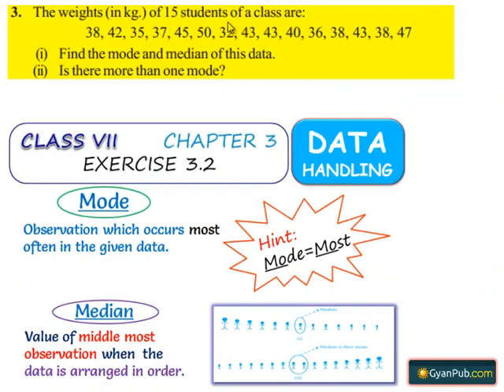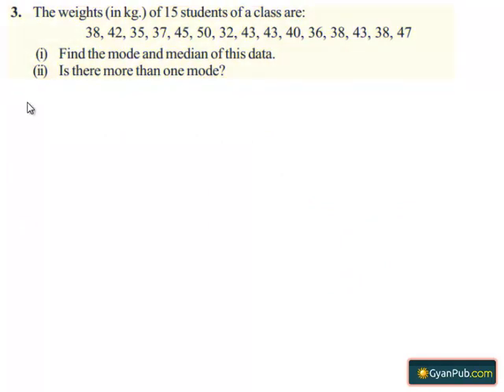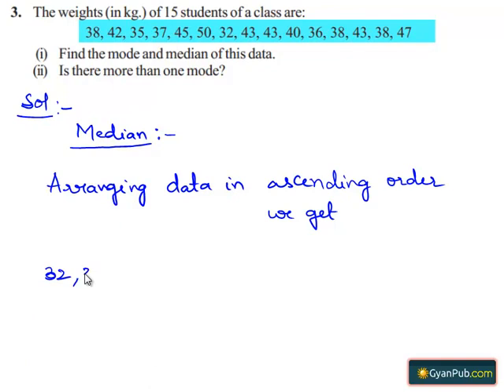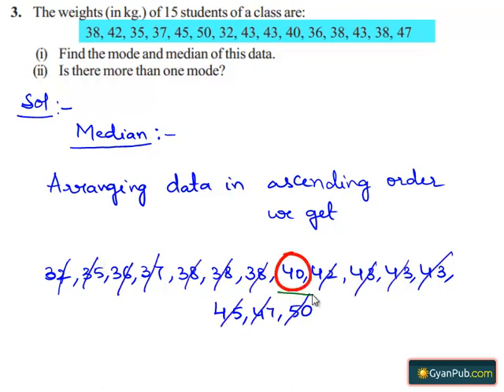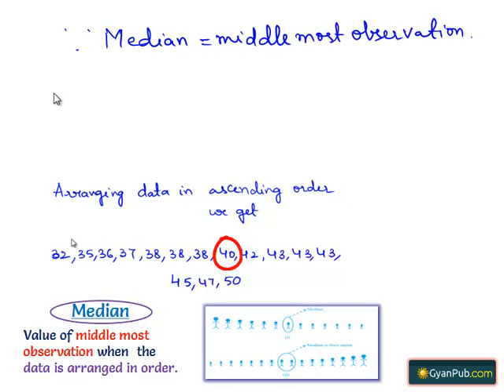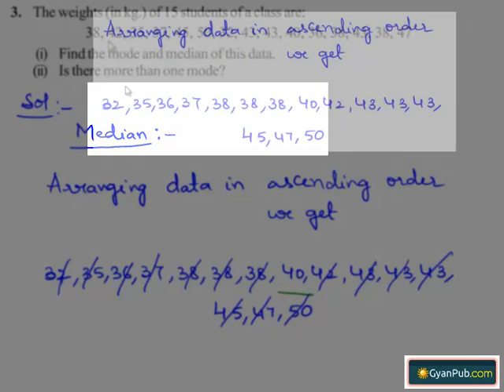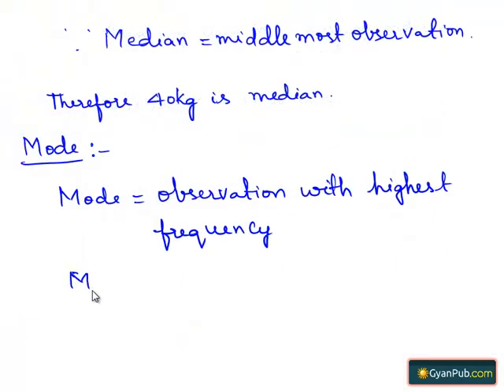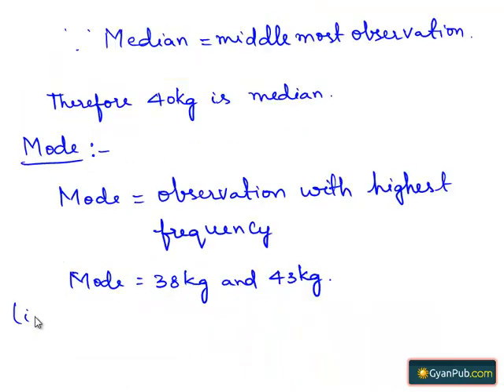NCERT Solutions for Class 7th Maths Chapter 3 Data Handling Ex 3.2 Q3